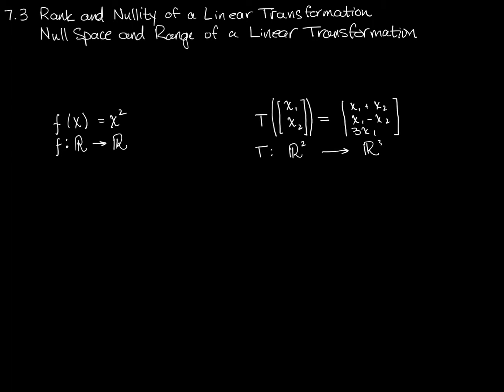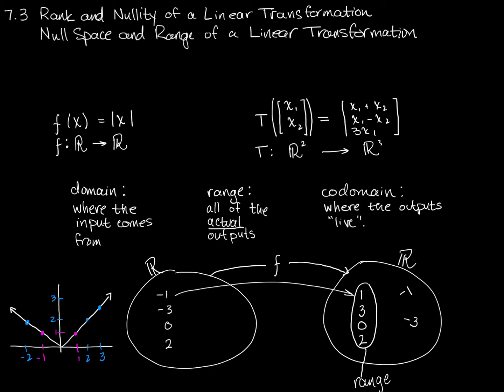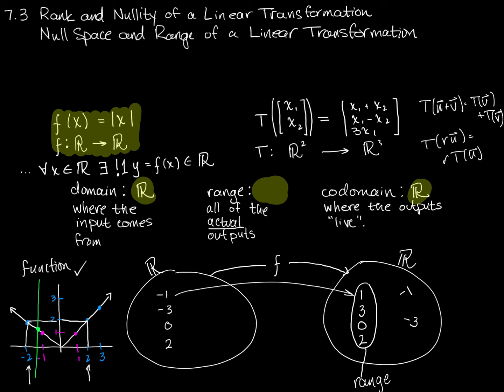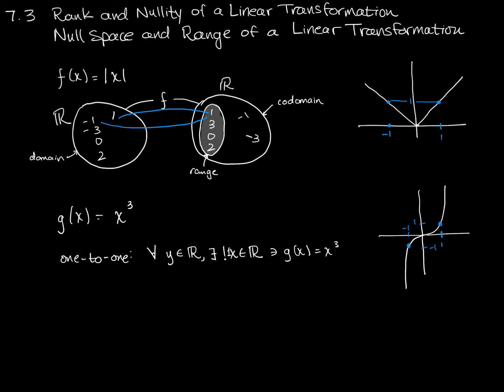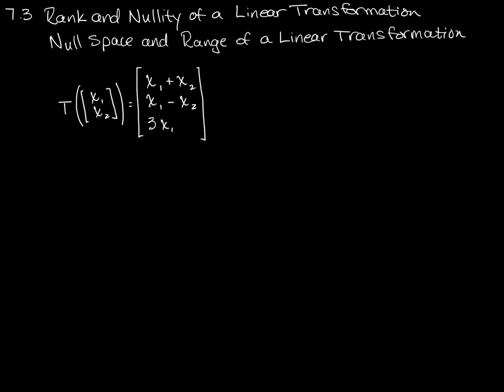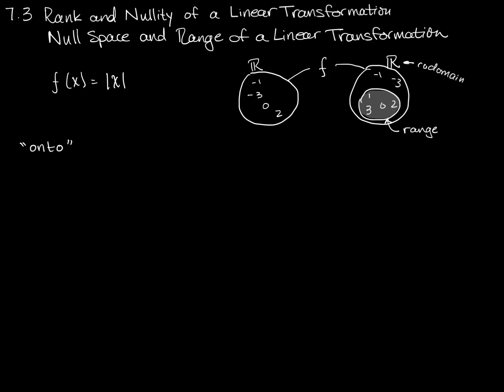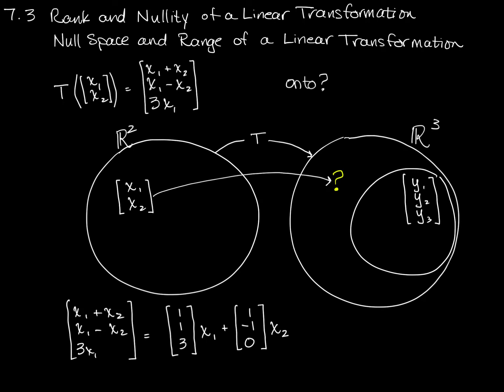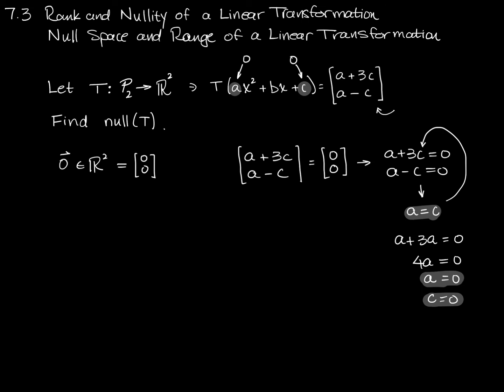Kernal (Null Space) and Range of a Linear Transformation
In this video, I'll discuss the ideas of "domain", "codomain", "range", "one-to-one" and "onto" as they relate to transformations. I'll also do an example of how to find the null space of a linear transformation.